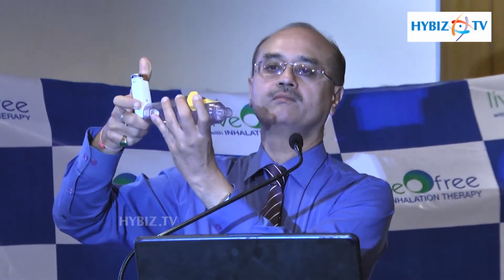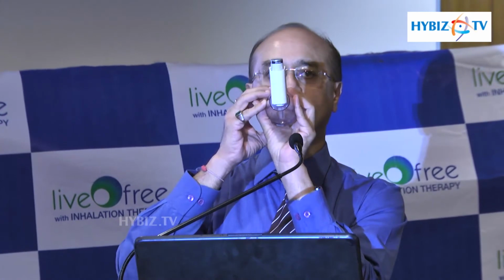Pradyut Apollo Hospital Pulmonologist Speaks At World Asthama Day - Hybiz.tv